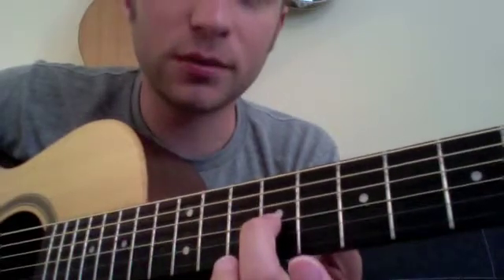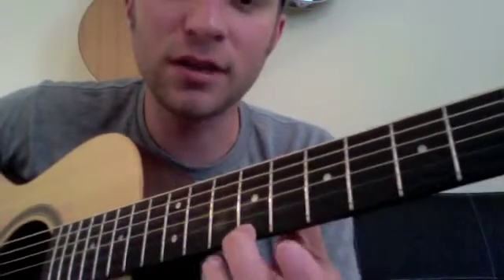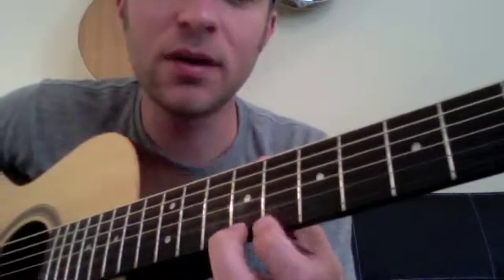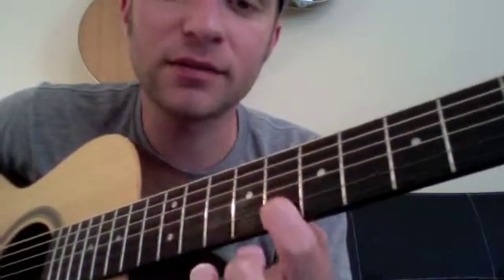adding 3rd to d shapes on A